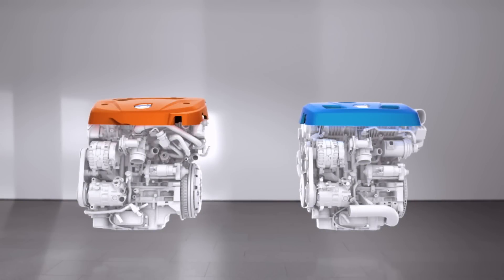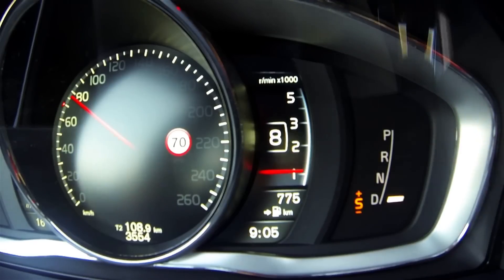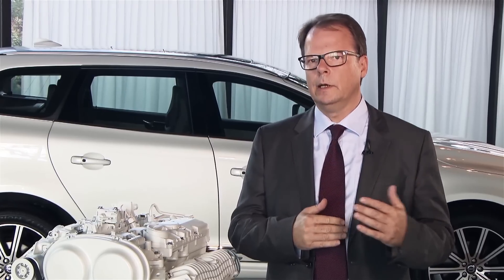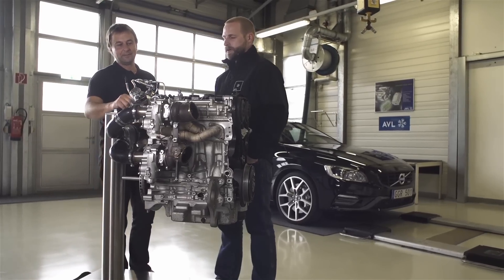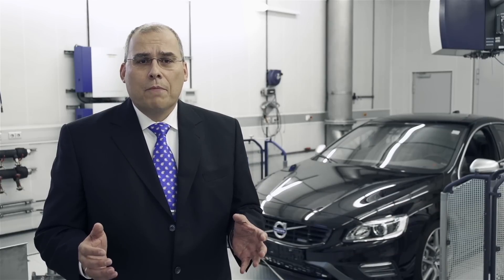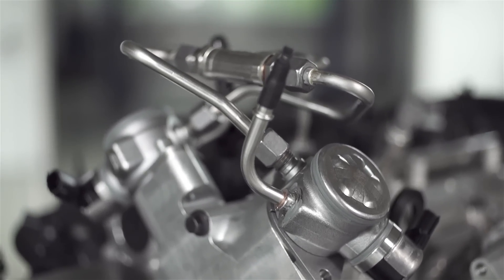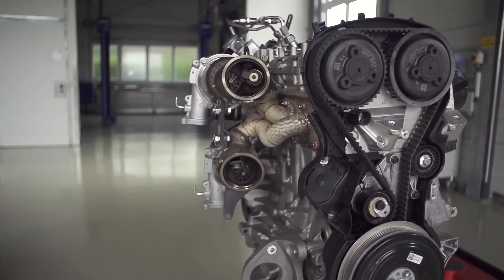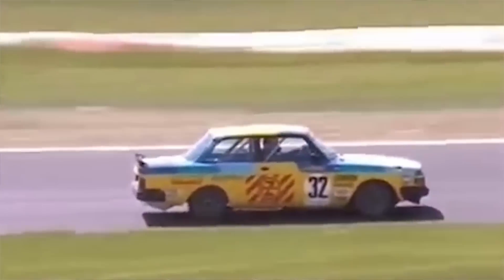Nowy koncepcyjny dwulitrowy silnik o mocy 450 KM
Wiele osób uważa, że z silników o stosunkowo niedużej pojemności nie da się osiągnąć znacznie więcej mocy niż obecnie. Najmocniejsze dwulitrowe jednostki benzynowe na rynku osiągają moc na poziomie 360 KM. To parametry, które jeszcze niedawno były zarezerwowane wyłącznie dla silników aut wyczynowych wymagających naprawy głównej co kilka godzin pracy. Czy można wygenerować jeszcze większą moc z takich silników i podnieść ich kulturę pracy? Volvo postanowiło udowodnić, że jest to możliwe. Tym razem szwedzka marka zaprezentowała koncepcyjną jednostkę napędową z rodziny Drive-E. Czterocylindrowy silnik benzynowy ma dwa litry pojemności i osiąga moc 450 KM. Jest to możliwe dzięki potrójnemu turbodoładowaniu.